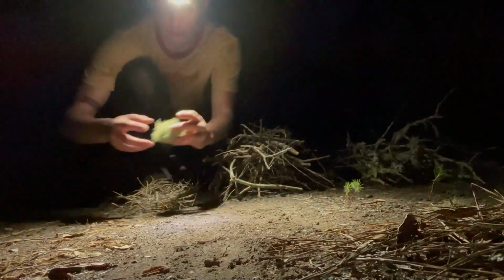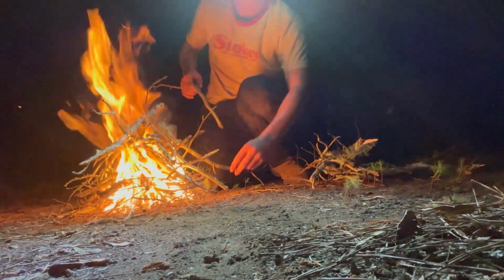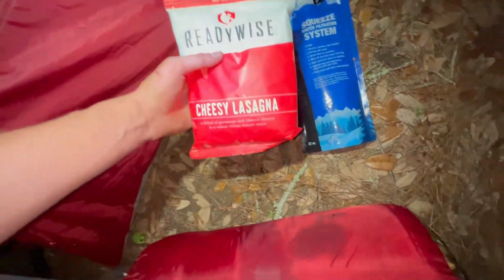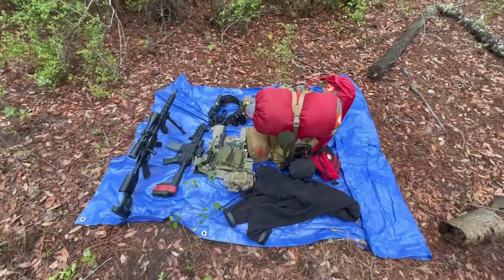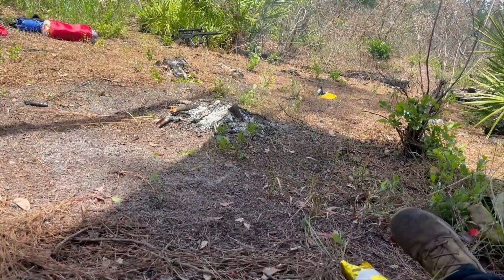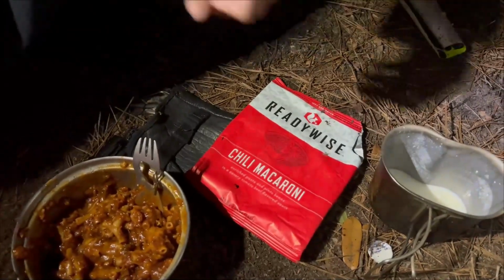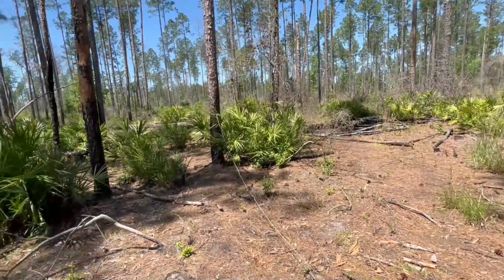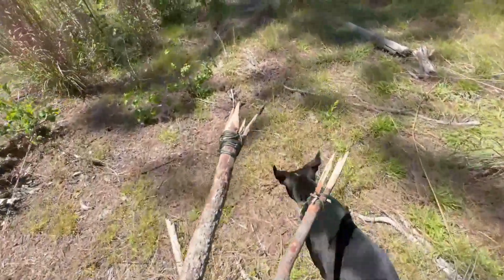48 hour BUGOUT Bag challenge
48 hours surviving off nothing but my Bug-Out Bag. Next week I will show you how I have revised my Bug-Out Bag based off of this experience.

Product Links:
- Membrane Solutions
and